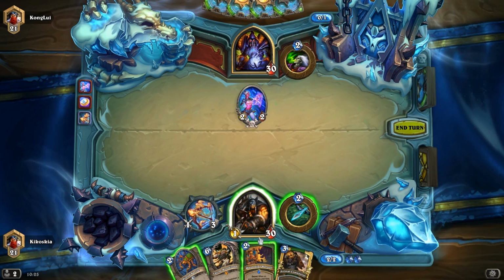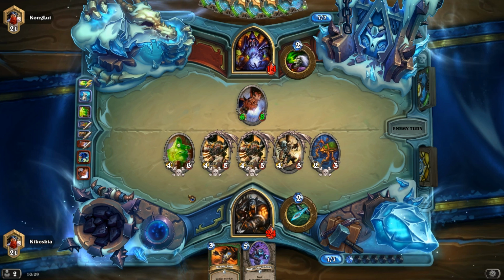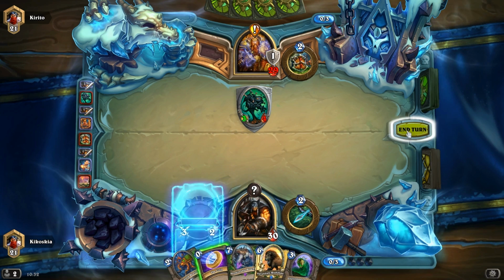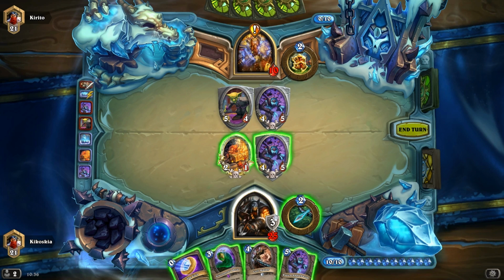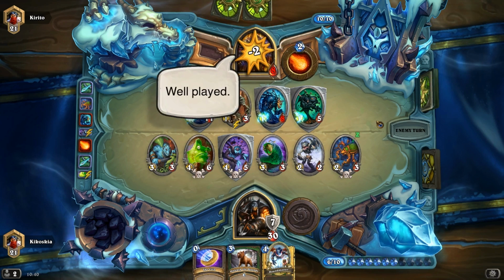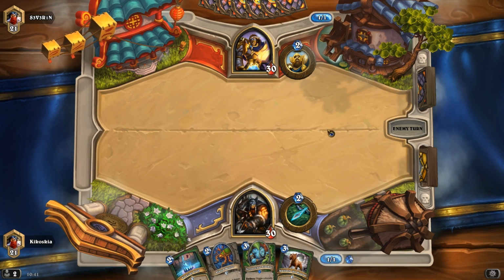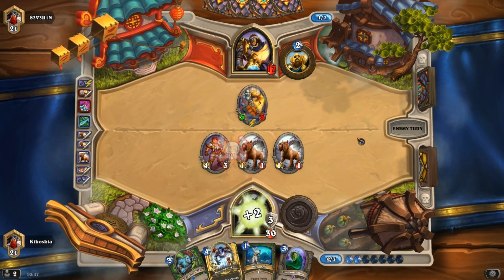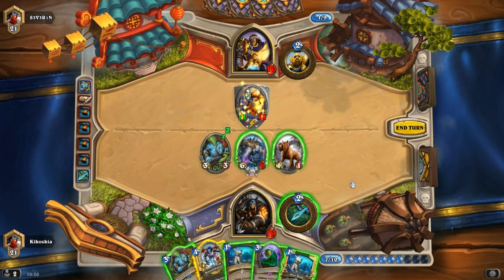Kikoskia’s All-New Hearthstone Adventures: Rattling off Those Rattles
Deathrattle is a mechanic in Hearthstone that I’ve enjoyed since the very beginning. Effects that only go off when a minion dies or a weapon is destroyed can have a myriad of effects be they good, bad or disastrous. They’re often the target of silence effects and since the first adventure, there’s been cards that interact with deathrattle effects. You can build some very interesting and powerful decks using deathrattle as the focus, especially if you’re playing as a rogue or a hunter. Historically, hunter has been more associated with deathrattle effects, so it’s no surprise that I’ve had a deathrattle hunter deck in one form or another for a long time.

My deck is somewhat different to the one you’ll typically see on ladder as it doesn’t focus on using the devilsaur egg or getting powerful beasts out efficiently using deathrattle activator cards. Instead it has a mixture of efficient deathrattle cards and more typical beast cards. I find that this allows me to be more proactive with the minions I play, not to mention I can use the beasts as a fallback if I don’t draw any of my deathrattle combos. It’s less likely to create huge swing turns like the more typical deck of this type, but I can better fight for the board with the minions I’ve got and that’s good enough for me. I also find it to be a very fun deck to play, the most important criteria for me when I’m deck building.

I’m sure as more expansions release and sets go into wild, One thing’s for sure, I’ll find a way to keep my deathrattle deck going no matter what.

Here is a link to the decklist at the time of playing the matches in this video: